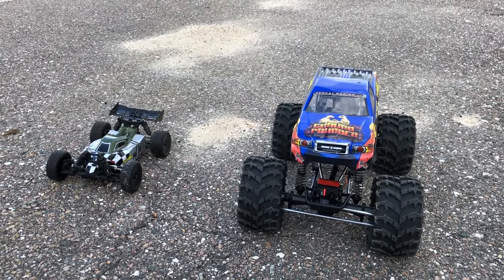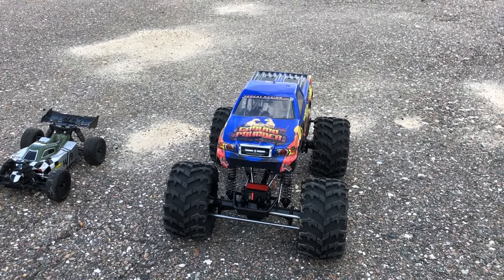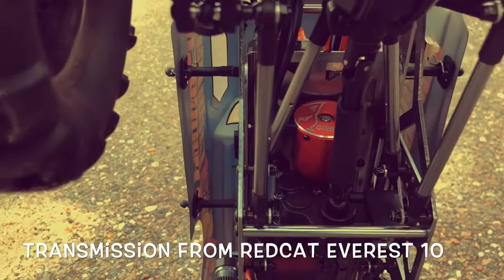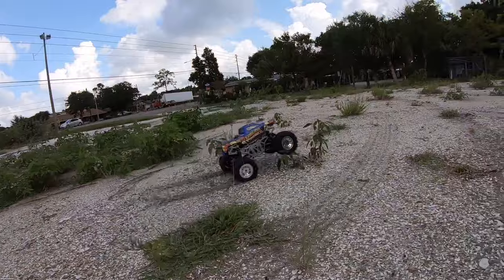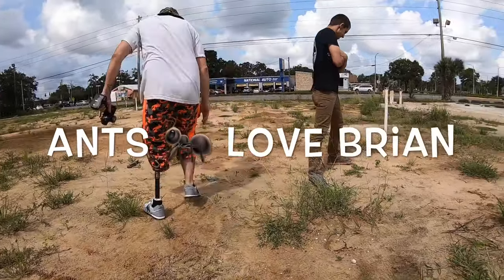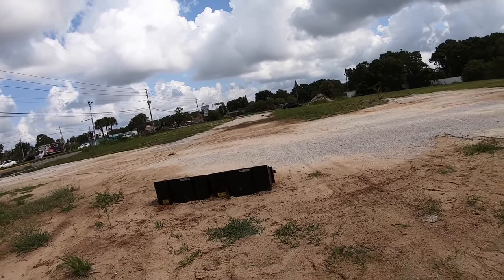RC Team Associated REFLEX 14B RTR BUGGY &GROUND POUNDER 1/10 SCALE ELECTRIC MONSTER TRUCK OMGRC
GROUND POUNDER 1/10 SCALE ELECTRIC MONSTER TRUCK

Ground Pounder running on 2s lipo GensAce
Transmission out of Redcat Everest 10
4400kv brushless motor
Hobbywing max10 sct 80amp

Reflex14B is bone stock